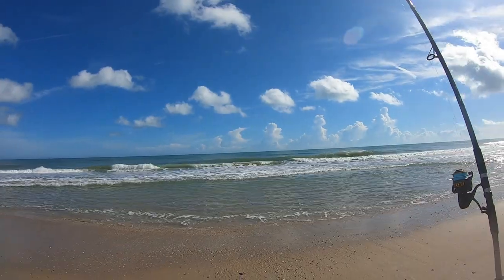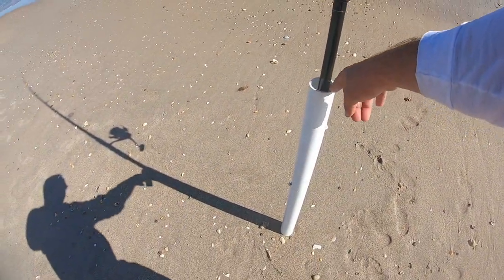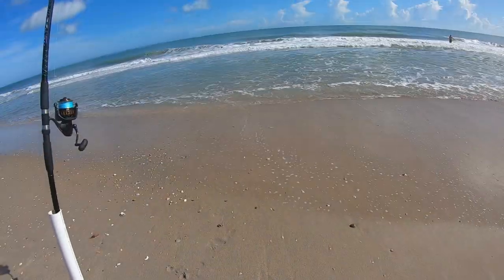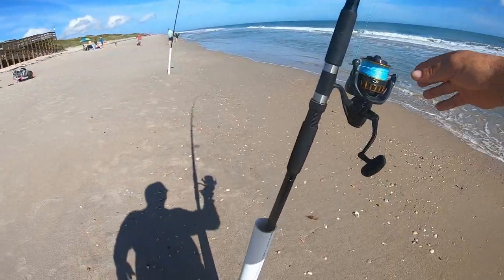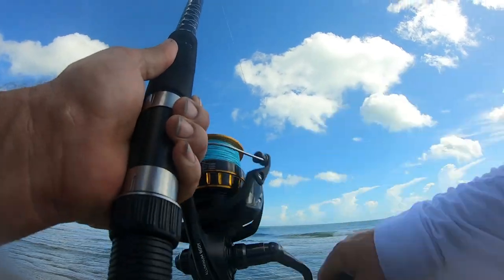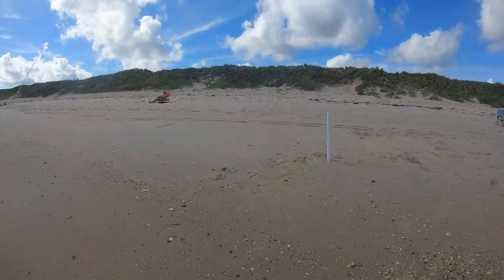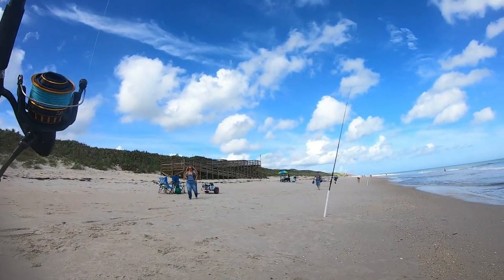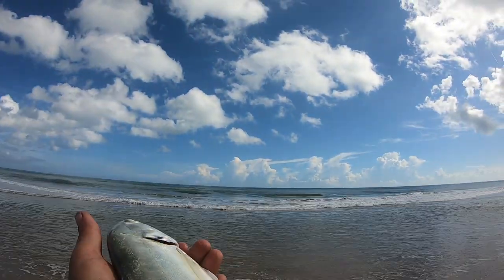Intro to Saltwater Part 2 Florida East Coast Surf Fishing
Connecting Anglers One Fish At A Time! Stayin Salty and Castin a Wide Net! Florida East Coast Surf Fishing. Canaveral National Seashore, Playalinda Beach, Whiting, Jack Crevalle.

Excited to share FECSF etsy shop

7 Pack of Pompano Rigs Double Drops Florida East Coast Surf Fishing

Live feed beach conditions and fish reports found on our Facebook page every weekend!

Sometimes when we get familiar with an activity, we forget to go over the basics for those that have not yet experienced the fun. What is needed to begin? Often the first question when finding an interest has arrived. We will do a few more parts this week to cover the basics. Tips from my personal experience. With any topic, we recommend what we know, check out some other information along the way and discover what your preferences are.

List of usual surf fishing gear we use.
Dawa BG8000, Okuma Coronado CD65 and CD90, and Mitchell Avocet II reels, H2O Express 12 ft rod, Stellar Boat Road with Fuji Guides 8ft Star Rod, and Ugly Stik Tiger 6ft Rods, 30lb braid with 20lb mono backer, 80lb 8strandbraid on BG, FECSF Florida East Coast Surf Fishing Pompano Double Drop Surf Fishing Rigs, Eagle Claw 2/0 circle hooks, 3-4oz. pyramid weights, Bait: Fishbites favorite is sand flea, Stank Stick Stank Sauce Shrimp flavor, cut bait, shrimp, sand fleas.

All of our videos feature FECSF Florida East Coast Surf Fishing Pompano Double Drops Surf Fishing Rigs. We have been making and using these fishing rigs for many years. We began offering them as we started getting interest from our Facebook group members. The story about the beginnings of FECSF Florida East Coast Surf Fishing is on our ETSY Shop page if you would like to know more =)